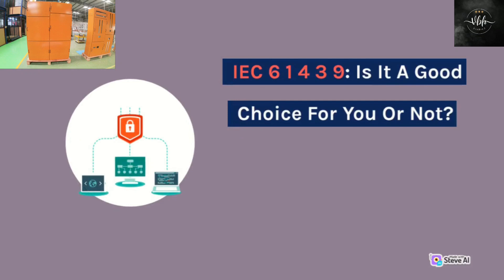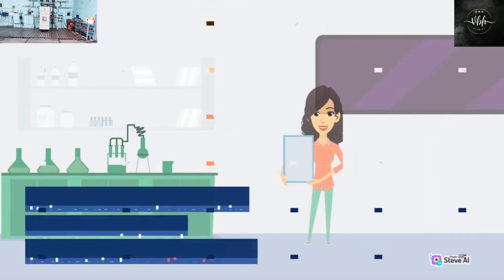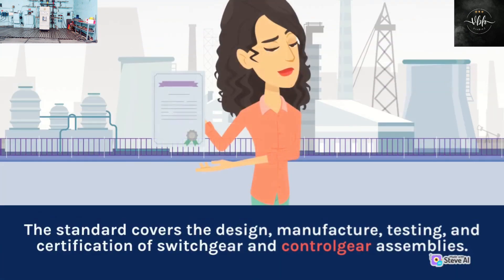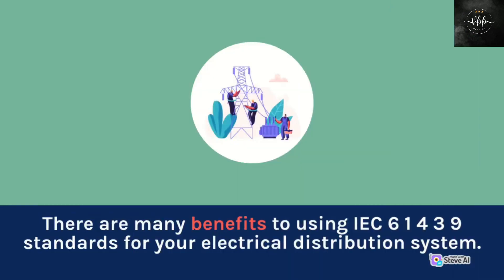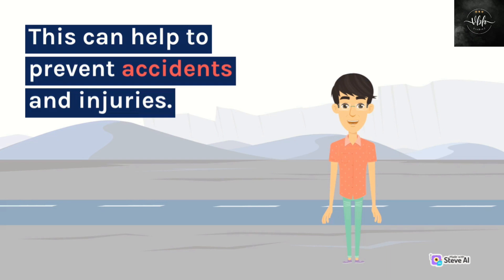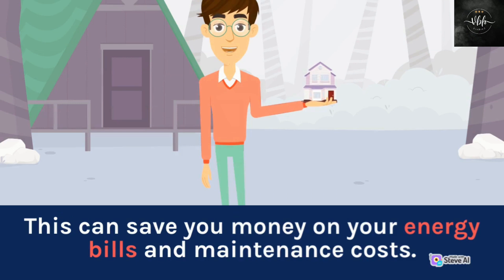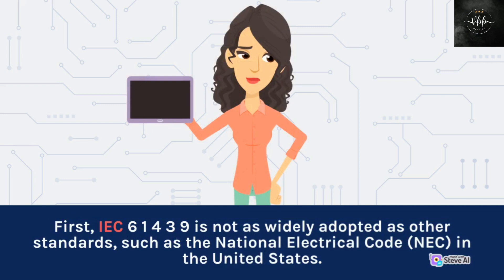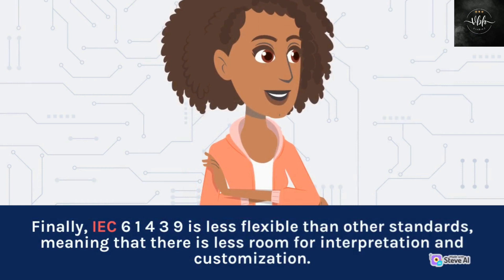IEC 61439: IS IT A GOOD CHOICE FOR YOU OR NOT?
If you're considering implementing IEC 61439 into your business, then you've come to the right place! In this video, we'll discuss the advantages and disadvantages of IEC 61439, so that you can make an informed decision.

There are a lot of good reasons to use IEC 61439. But make sure you know all the facts before deciding whether or not it's the right choice for you. In this video, we'll discuss the advantages and disadvantages of IEC 61439 so that you can make an informed decision.

Further sessions i will cover all the clauses of IEC and Design criteria, execution, passing criteria etc.

If you are looking for IEC type test requirement,
please be InTouch with us.